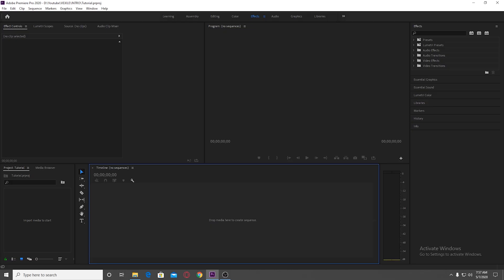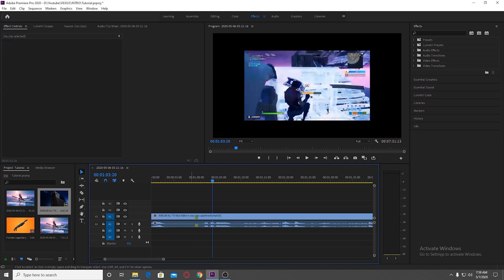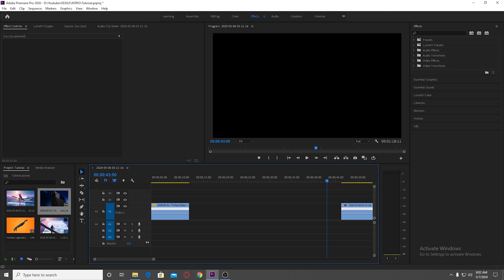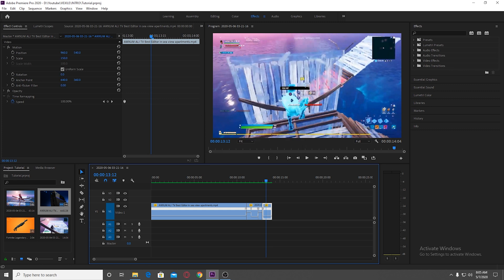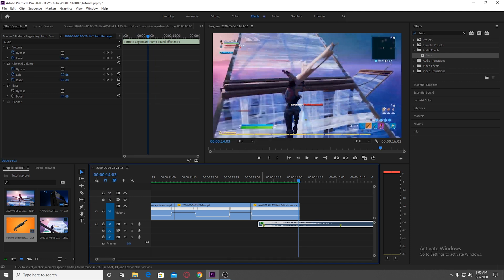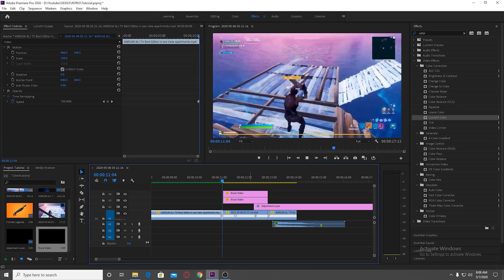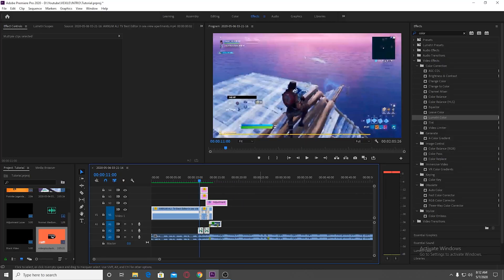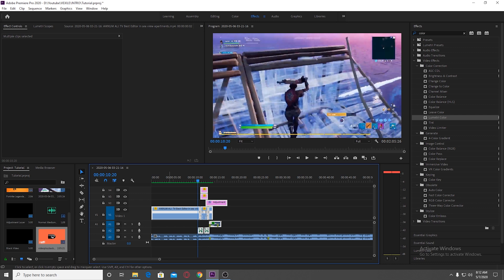How To Edit Like Flea In Adobe Premiere Pro (60 Ping King 👑 Effects)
Timestamps:

Introduction: 0:00
Demo: 0:48
Basic Editing And Cinematic Tips: 2:55
Getting Flow ( Smooth Gameplay To Cinematic Transition): 6:00
Sound Effects: 8:00
Flash Effect: 10:50
Cinematic Black Bars: 11:50
Whoosh Effect: 12:40
Song Beat Sync: 13:25
Smart Rendering: 14:40
Final Clip: 15:18
Files Link: 15:30
Wanna Learn More Editing Effects: 16:00
Outro: 16:41